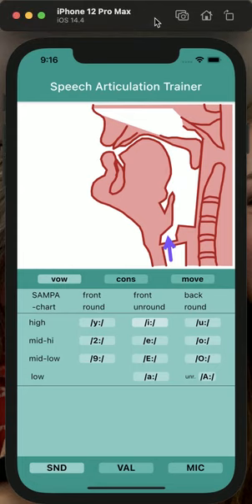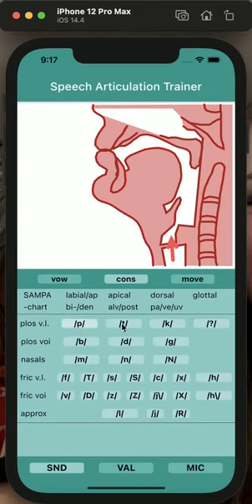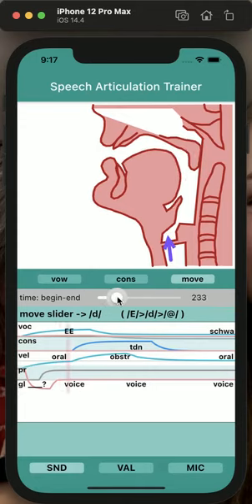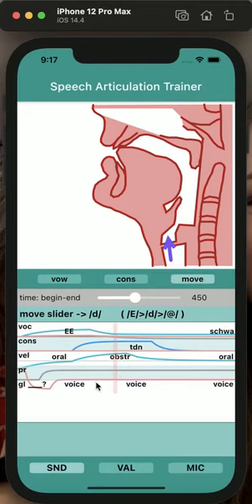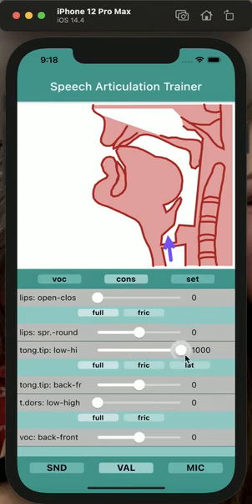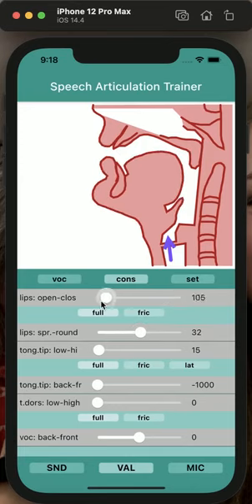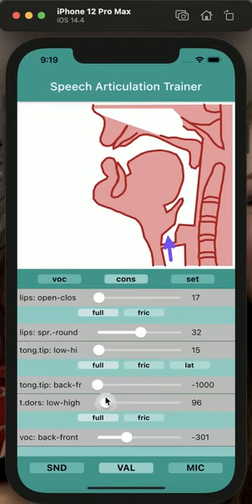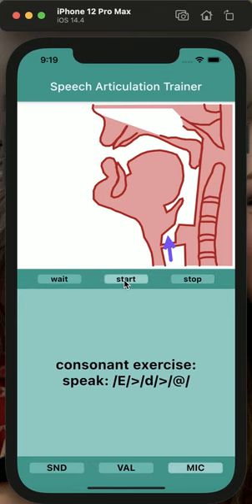Teaching consonant articulation: App Speech Articulation Trainer 4.0.0: consonants: plosives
articulation of speech sound
consonant articulation
voiced plosives
voiceless plosives
App Speech Articulation Trainer 4.0.0